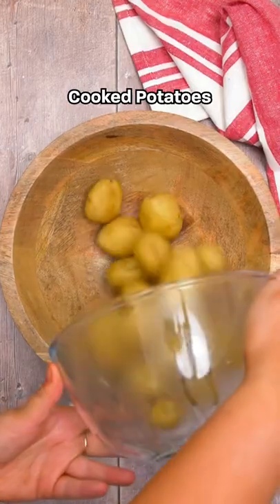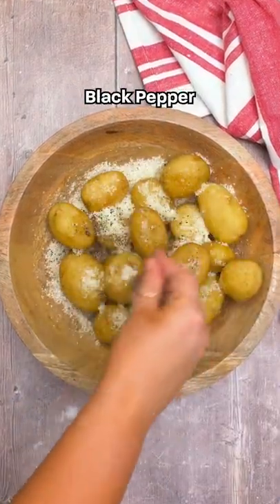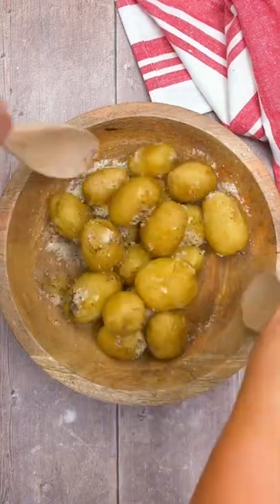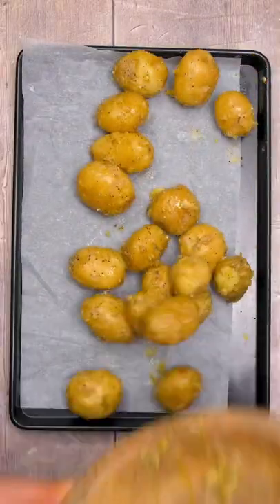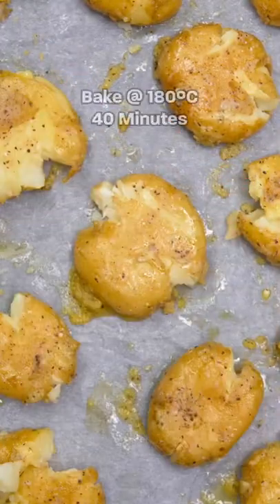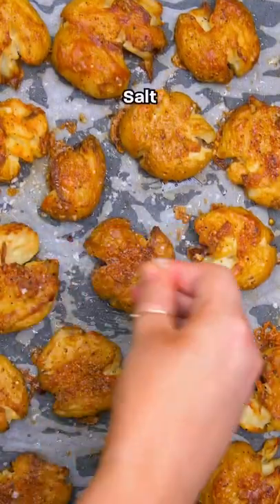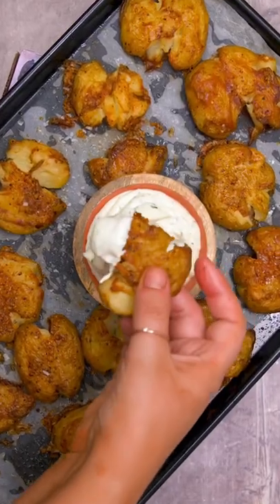CACIO E PEPE SMASHED POTATOES! 😍😱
Our BEST potato recipe yet! Cheesy, crispy and DELICIOUS 😍🙌

The full recipe:

🧀 Boil 500g baby potatoes in heavily salted water until fork tender, then drain and allow to cool slightly
🥔 Add the potatoes to a large bowl with 50ml olive oil, 50g pecorino cheese, and plenty of black pepper
🧀 Toss around until coated completely
🥔 Tip onto a baking tray, and use a heavy bottomed glass to squash the potatoes (make sure they’re spread out)
🧀 Add any leftover cheese/oil mix from the bowl to the top of the potatoes - brush it on
🥔 Bake at 180 for around 45 mins - until potatoes are golden and crispy
🧀 Serve with another 50g cheese on top and a bit more pepper if you like. We also added some salt to ours!
🥔 We dipped ours into a garlic mayo to serve and it was absolutely delicious!